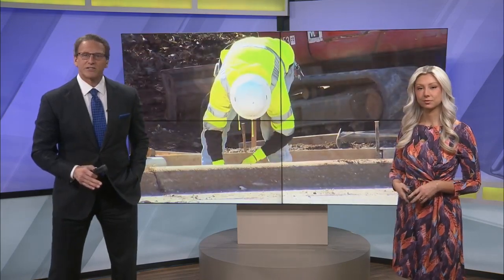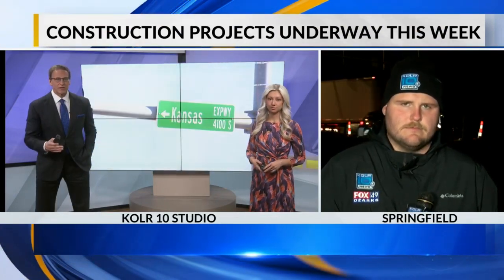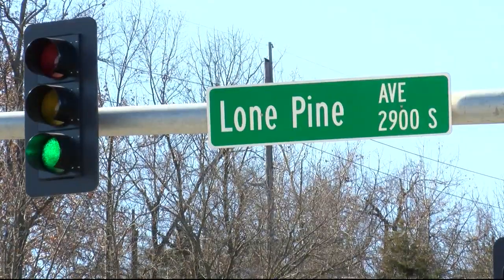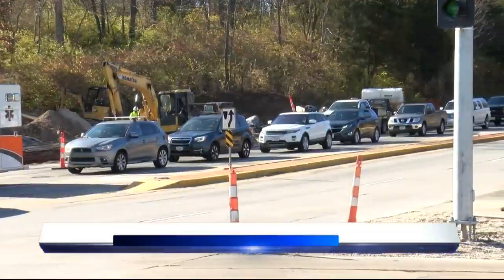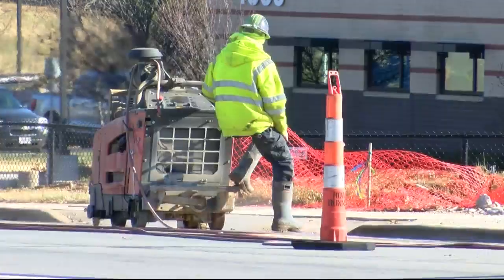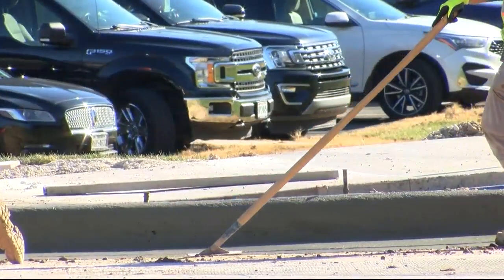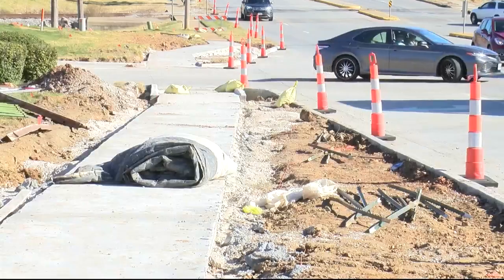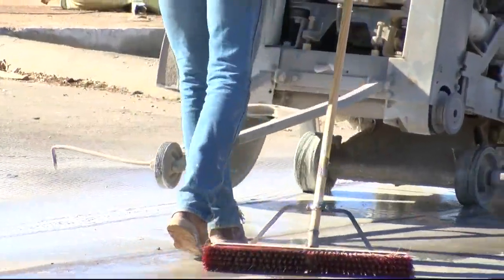Construction work in Springfield you need to know about this week